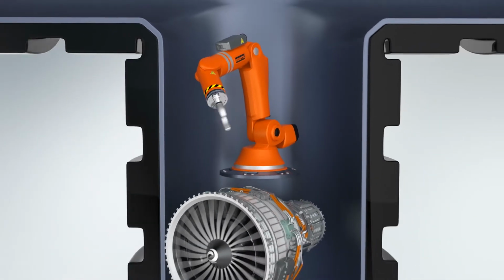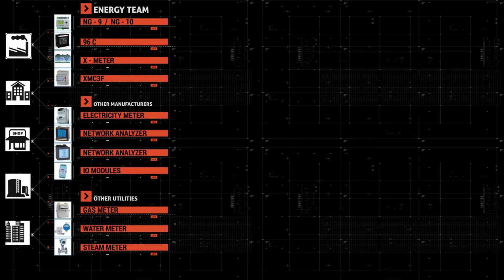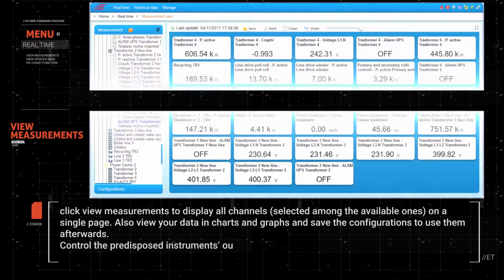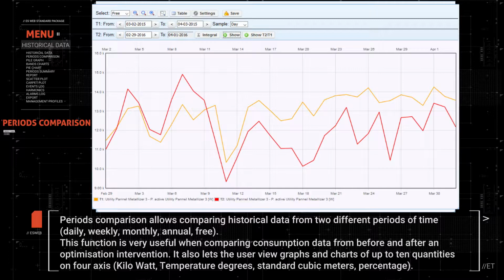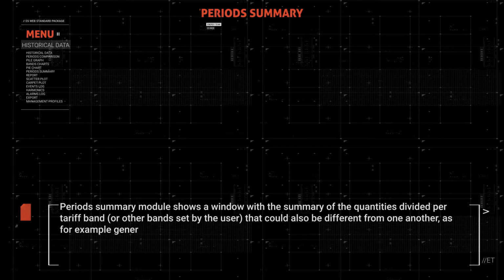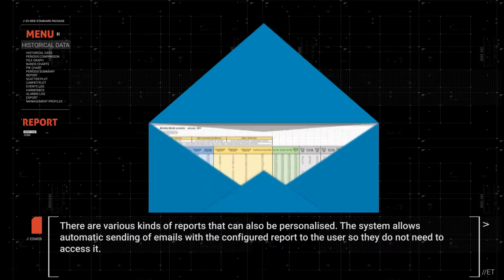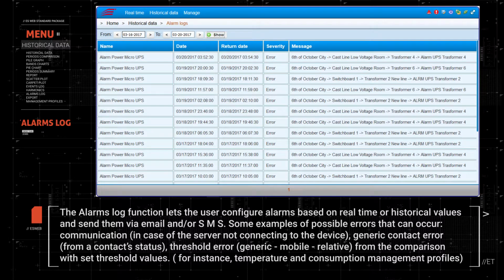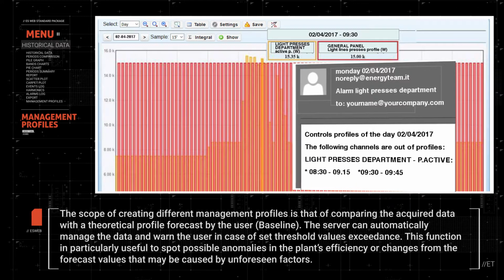ENG - #1 Energy Sentinel Web Standard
Your energy data online, anywhere, simple.

Access your energy data anytime you need them with to Energy Sentinel Web. The application server, with its user-friendly web pages, allows simple and intuitive data analysis on all acquired data guaranteeing extreme reliability and data security. Rely on Energy Sentinel Web for a complete plant control and Energy Management system.

Energy Sentinel Web is designed to be multi-user and multi-site and has the following functions:

•       Display data on the Web with any browser(Internet Explorer, Chrome, Safari, Firefox).
•       Check the stored data by accessing anytime with private User-ID and Password, without installing additional programs.
•       Configure multiple accounts (Admin, User, etc.).
•       Data management from several devices, even far from each other.
•       The versatility of the platform allows integration of other manufacturers devices and instruments through the implementation of their system protocol.
•       The consultation interface is optimized for IPad and tablets.

Energy Sentinel Web with its simple and intuitive graphic interface allows to:

•       Create and compare chars, histograms and diagrams
•       Compare data with different full-scale values
•       Create mathematical modules to create virtual channels
•       Display real time data with dedicated synoptic pages
•       Display fully configurable graphs
•       Display periods summaries
•       Visualise consumptions and costs in band diagrams
•       Display a set period’s historical data in linear/piles diagrams with the aid of four vertical axis.
•       Export data in CVS format for Excel charts.
•       Create and set groups and subgroups of data coming from the various monitored systems (unlimited number of levels)
•       Set alarm thresholds, sending SMS and emails should the values exceed
•       Set and display the tariff
•       Set alarms for contacts closing and opening or threshold values with hysteresis.